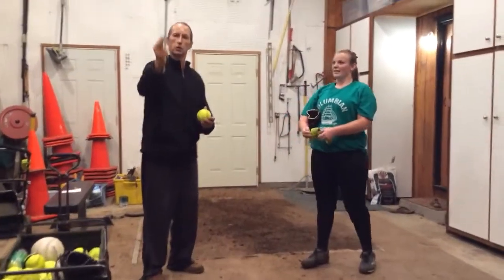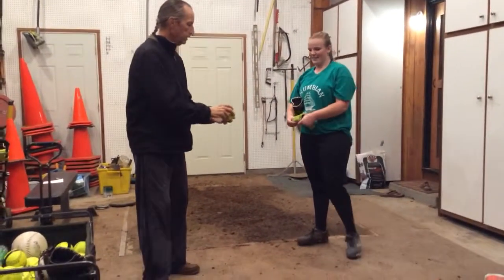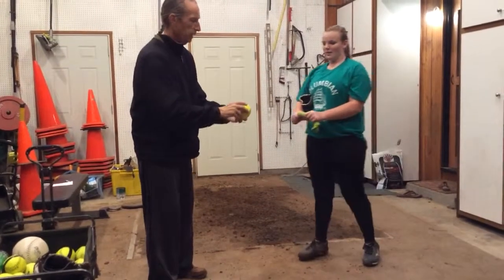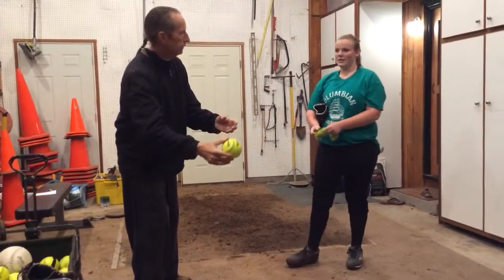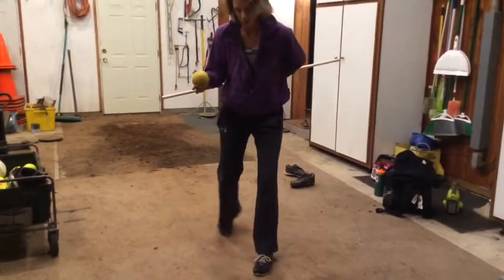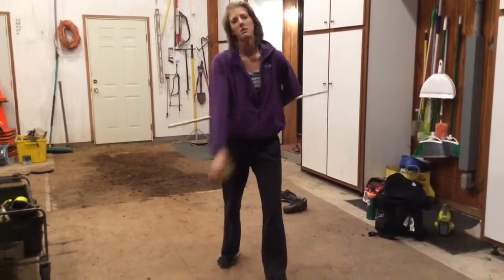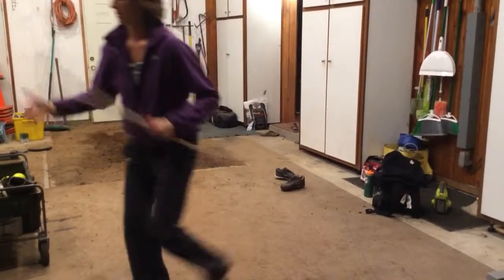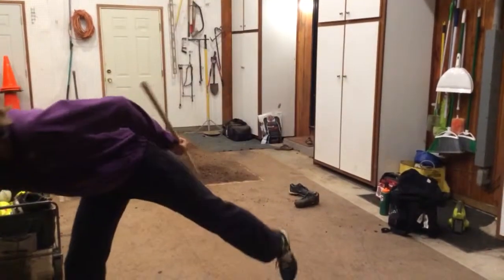Change up notes for Sarah!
Hopefully this will help refresh you when your working on your change up!